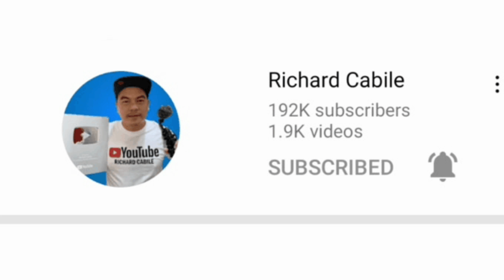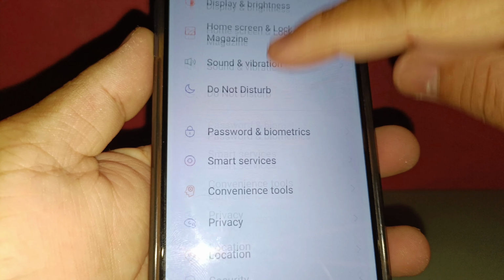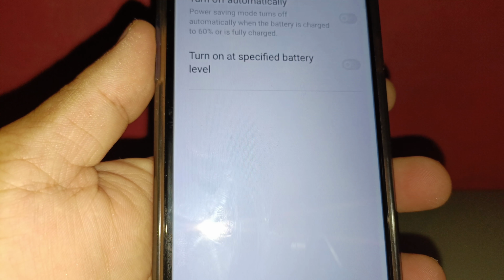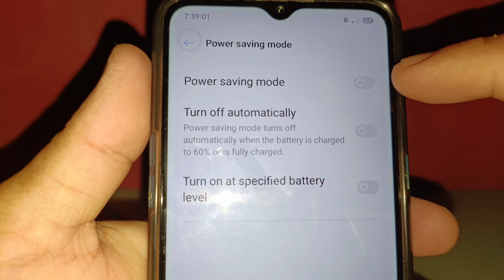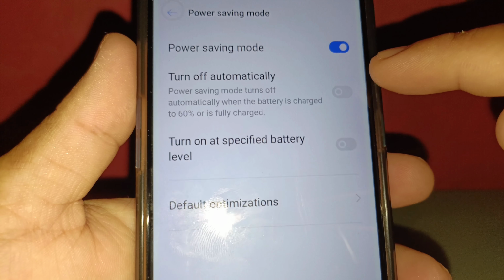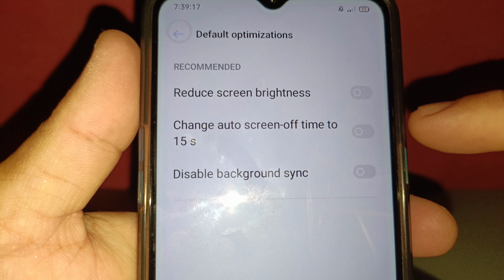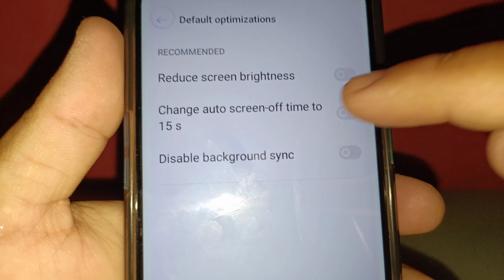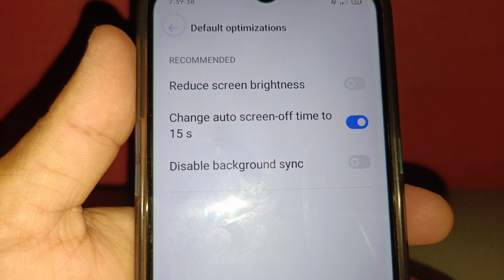How to change auto screen off time to 15s when power saving mode is on in Realme 5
Do you want to change auto screen off to 15s when power saving mode is on in Realme 5 mobile phone.

Thanks...